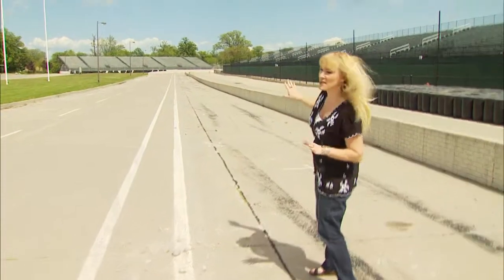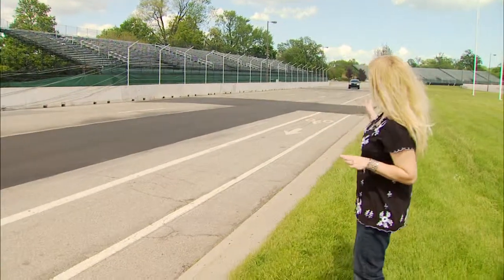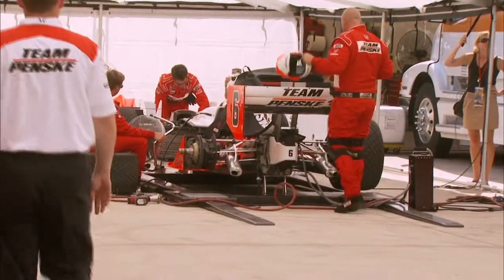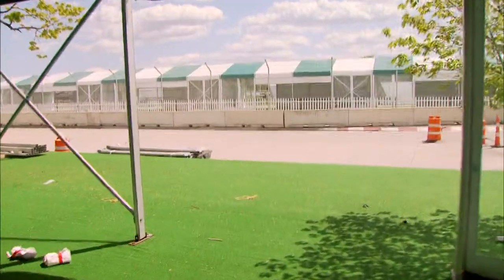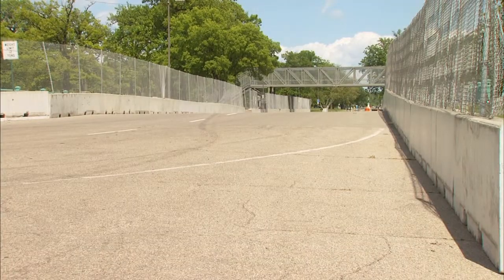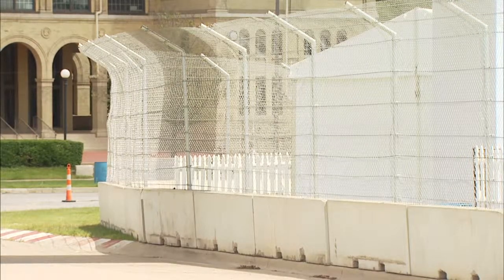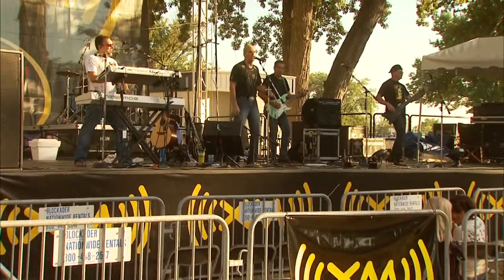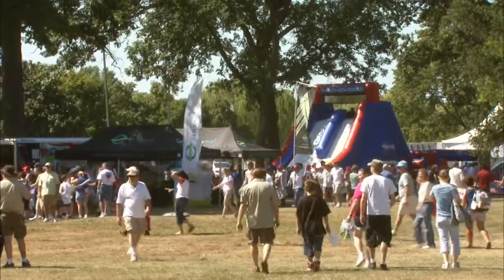Chevrolet Detroit Grand Prix ~ Discover the D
Get a sneak peek at the what it takes to get ready for this grand event.